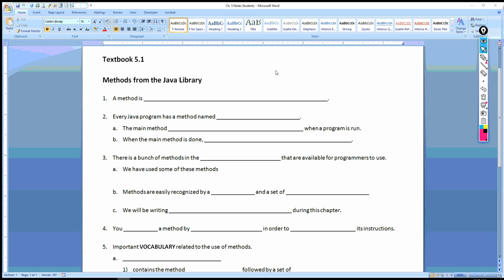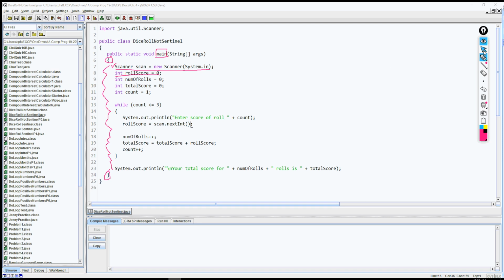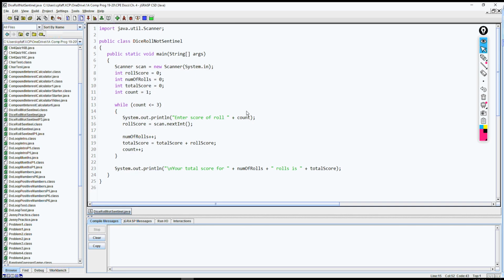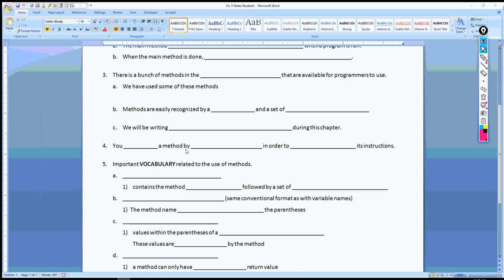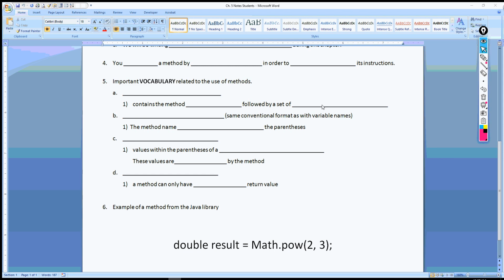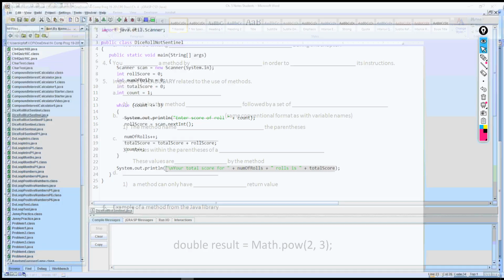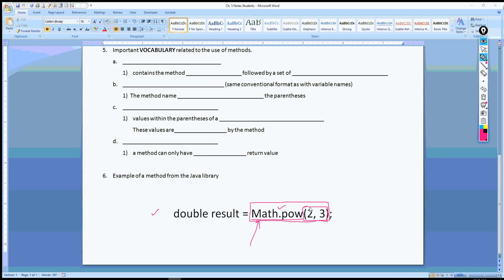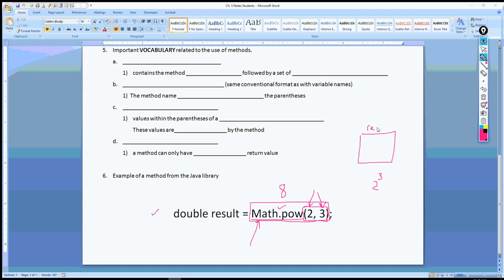Ch 5 Intro to Methods